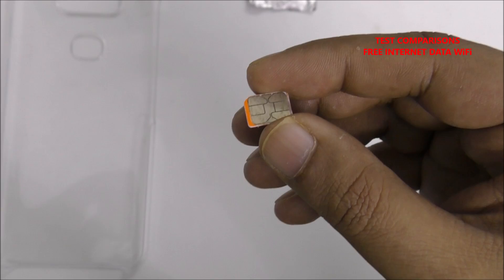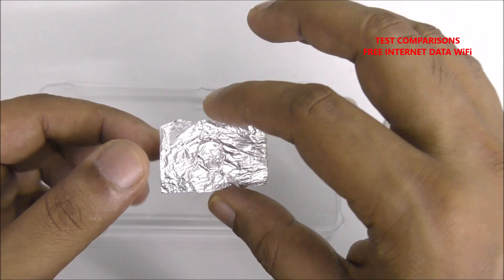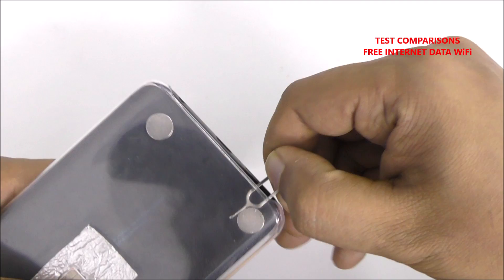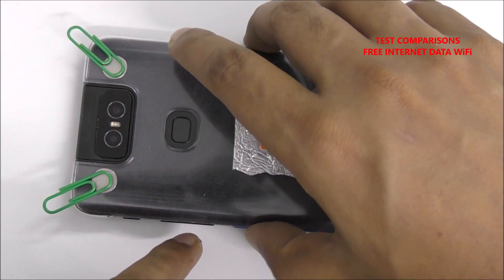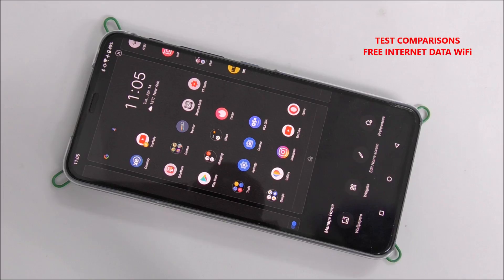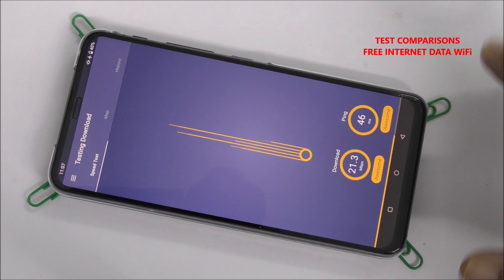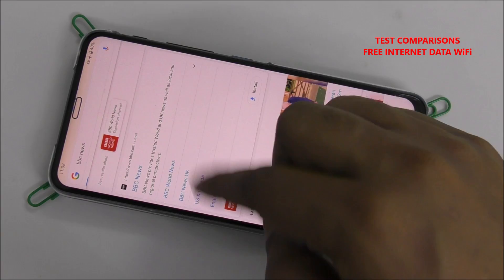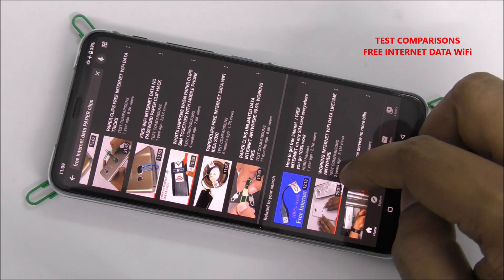HOW TO GET UNLIMITED FREE INTERNET FROM PAPERCLIPS NEW